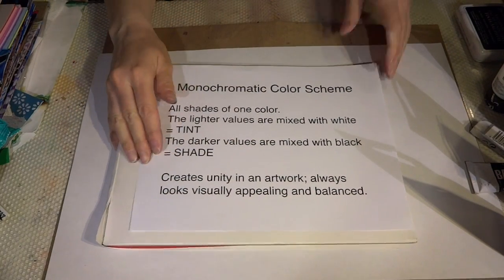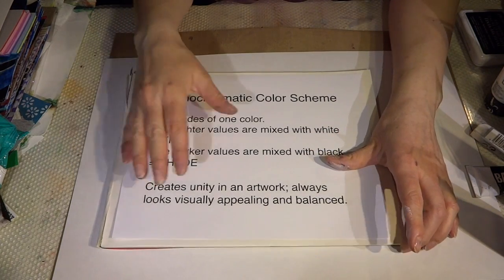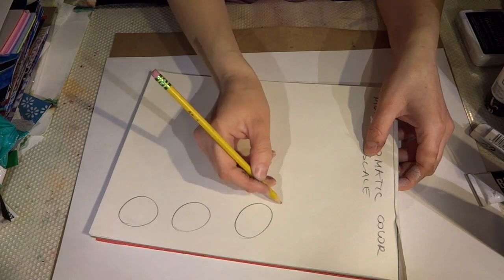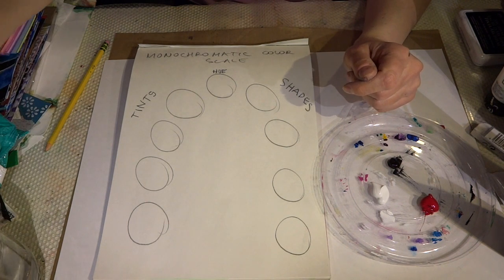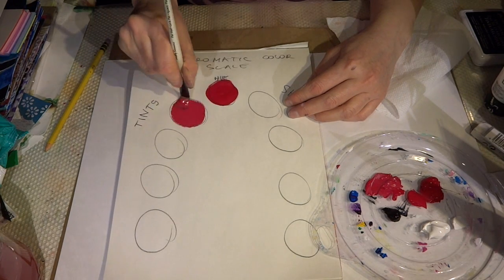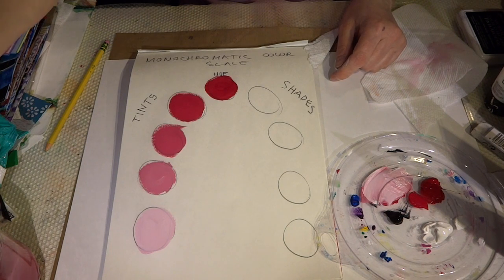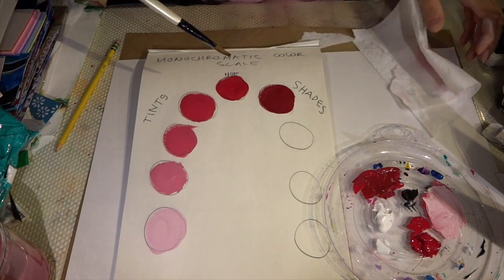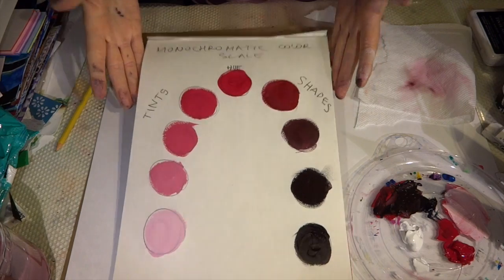7th Grade Monochromatic Lesson - Part 1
Painting a monochromatic color scale in the sketchbook.